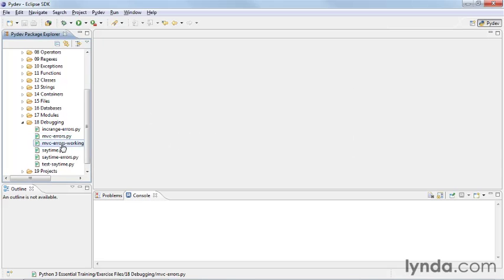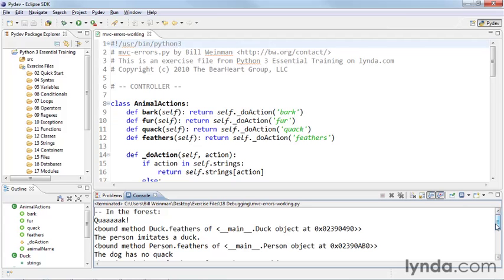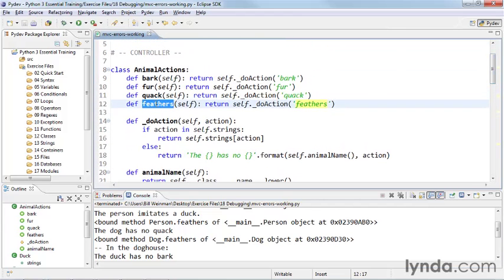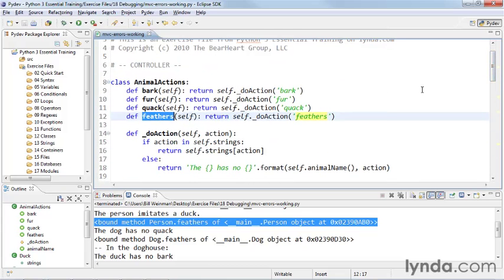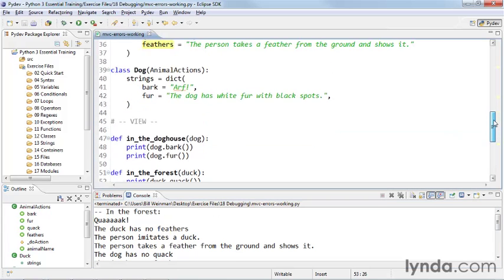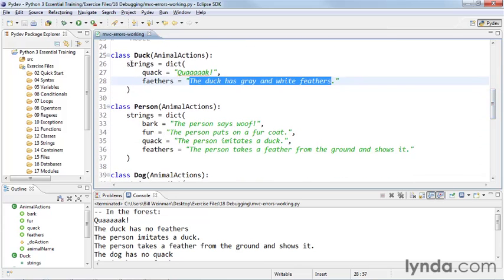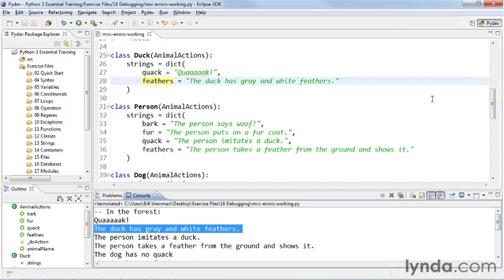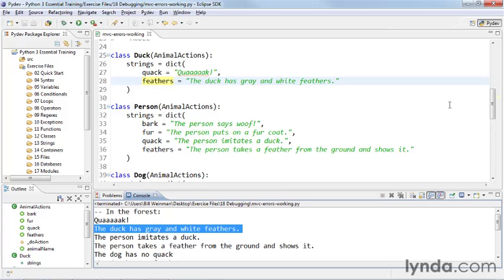1802 Dealing with runtime errors